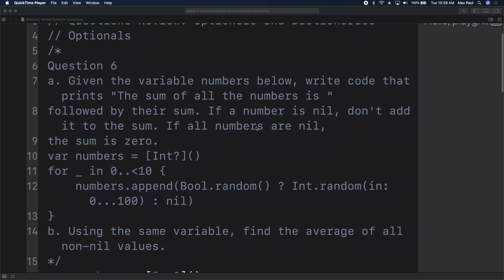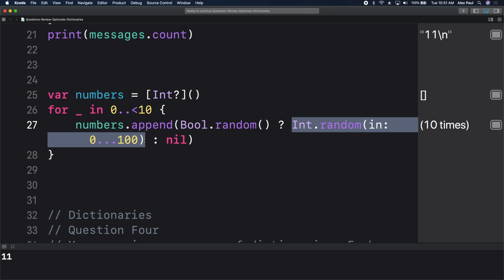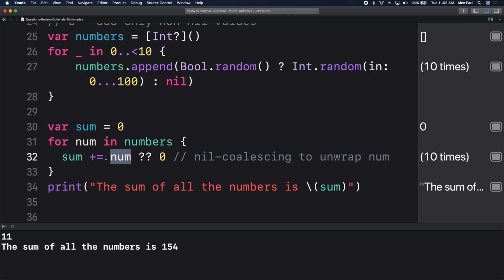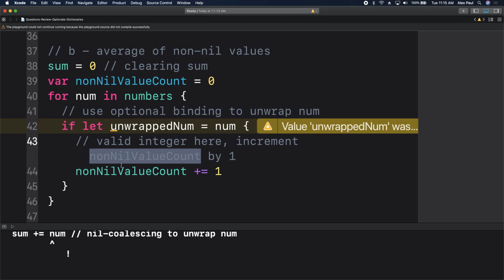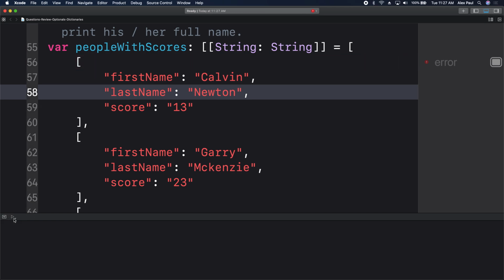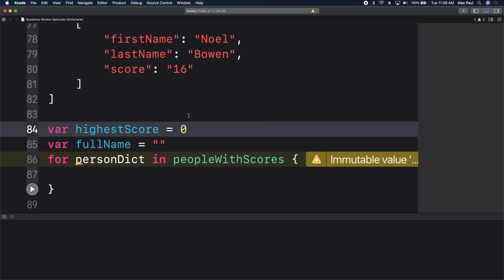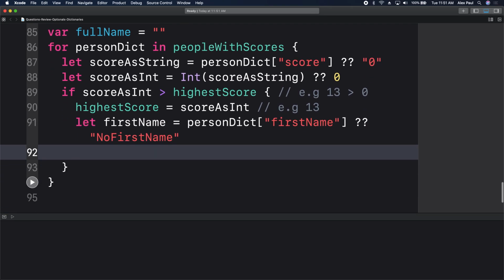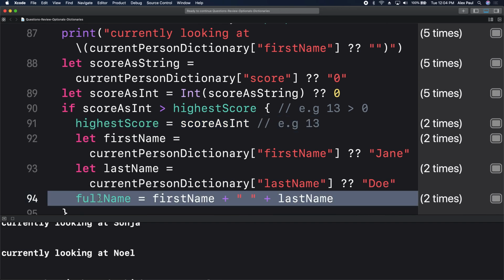Questions Review: Optionals, Dictionaries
Today we went over two questions from lab. We went through using nil-coalescing and optional binding. In the second question, we went through iterating an array of dictionaries in search of the person with the highest score.